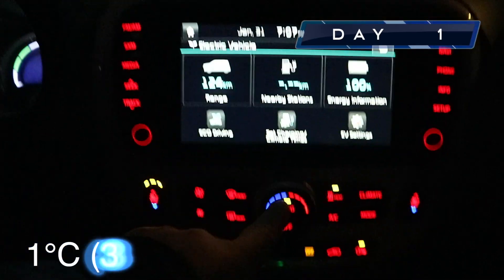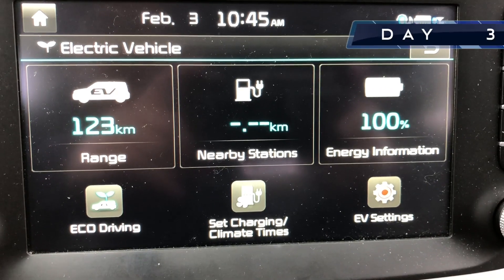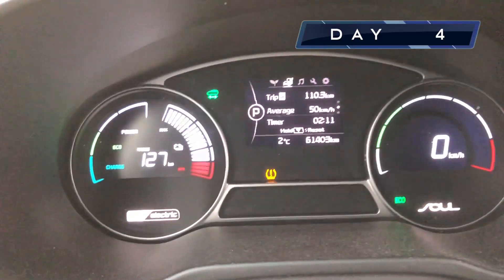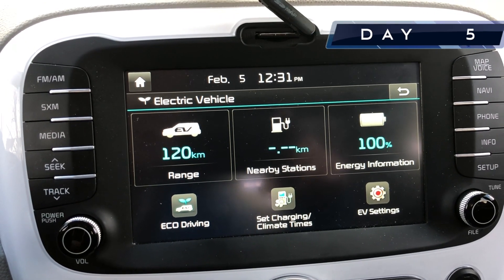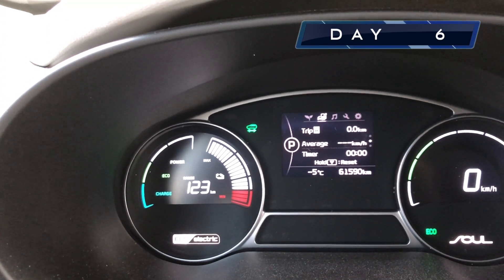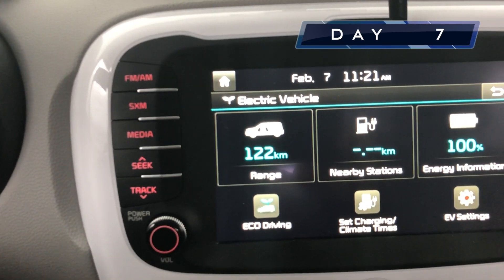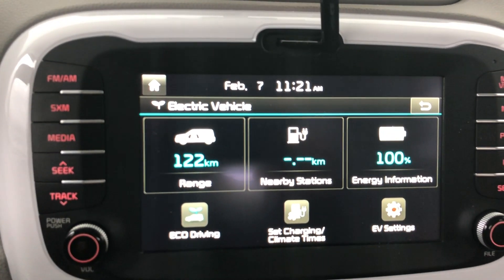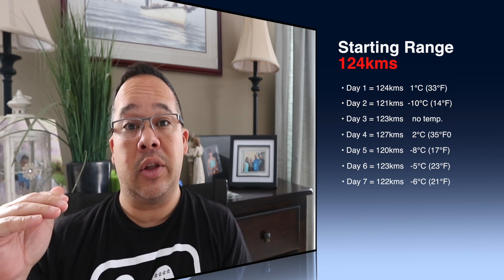KIA SOUL EV - The New Range is STAYING.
A follow up to the new range estimate on the GOM after the reprogramming of the computer in the 2016 Kia SOULE EV.